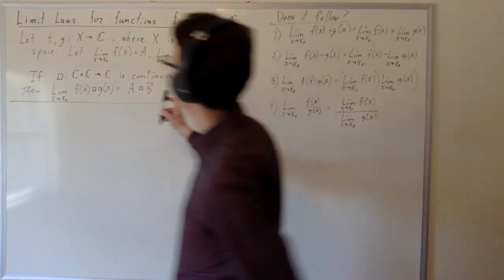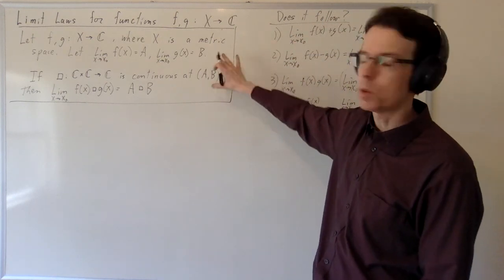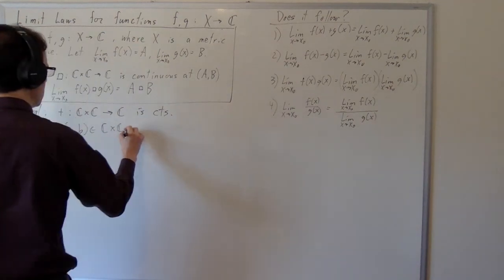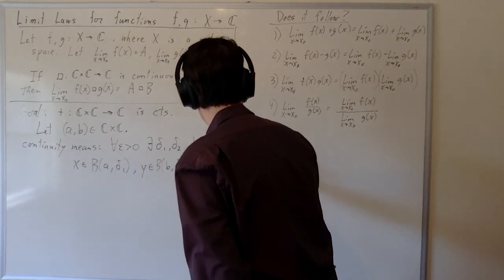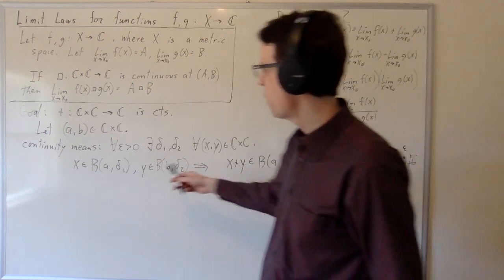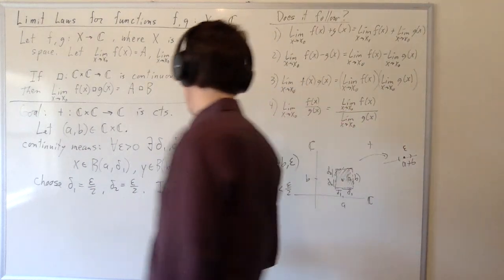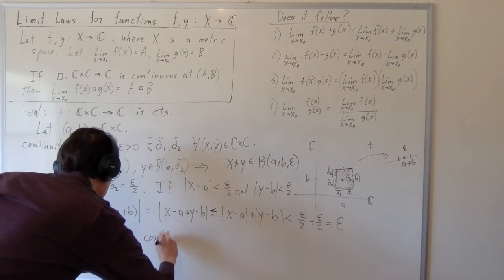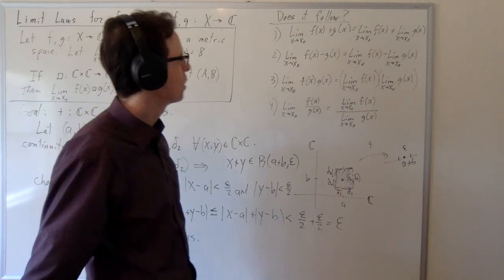Sum Law for Limits of Complex Functions Revisited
A limit of a sum of functions is the sum of the limits -- proof based on the fact that sum is a continuous binary operation.